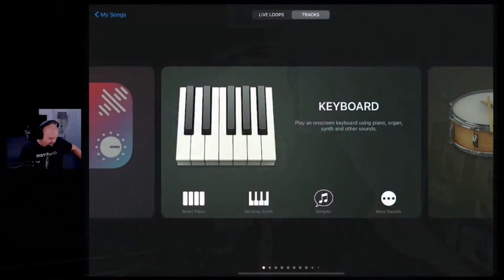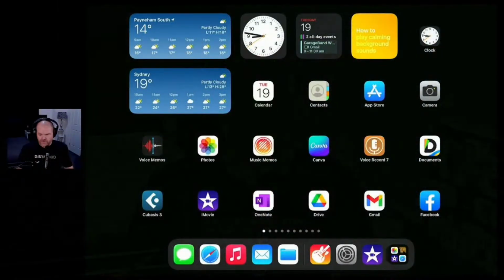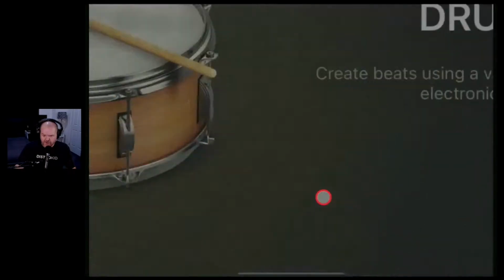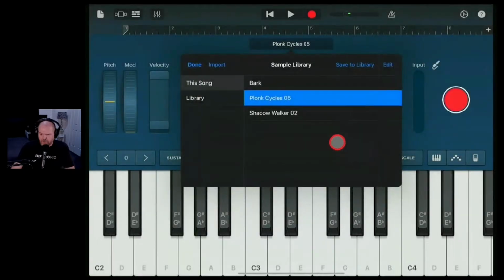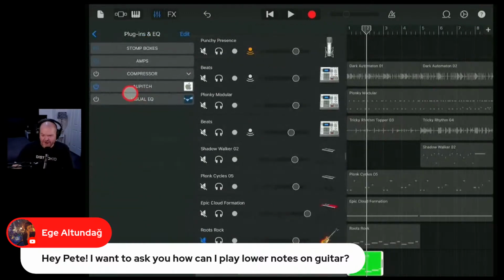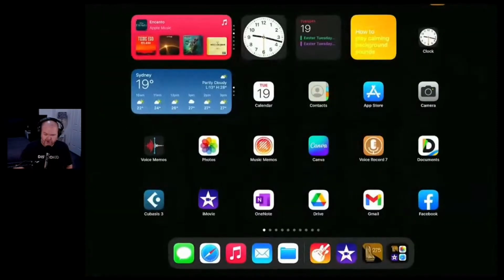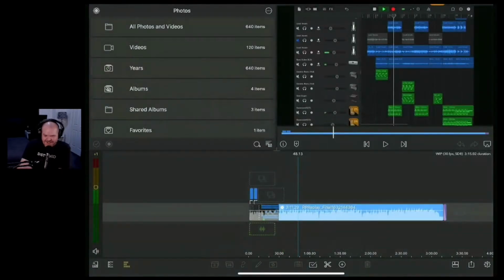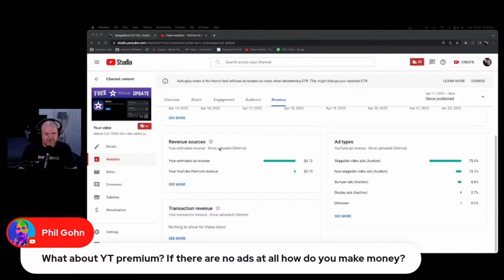New Sound Pack | GarageBand Weekly LIVE Show | Episode 122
⏰ Time Stamps:
00:00 News and Notes
17:54 Feature - Modular Synth Drums pack
39:58 Rant - Start now!
45:22 App - iMovie 3.0
52:42 Tip - Copyright

3. Creator Town Hall with Jamie Mallender

🎹 Feature topic:
Synth Drums!

🤓 Rant of the week:
Today is the day to start that new thing

👆 Q&A:

🔌 Plugin/app of the week:
iMovie 3.0

💡 Tip of the Week:
Copyright and YouTube

📚 Resource of the week:
GarageBand FAQ